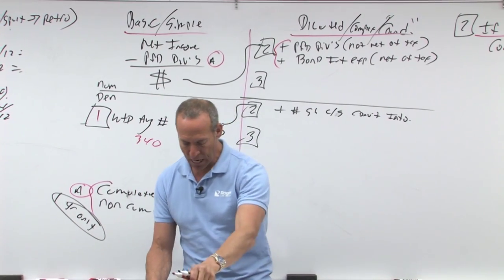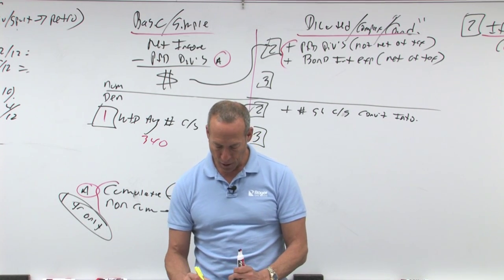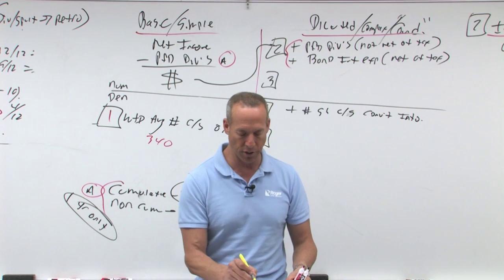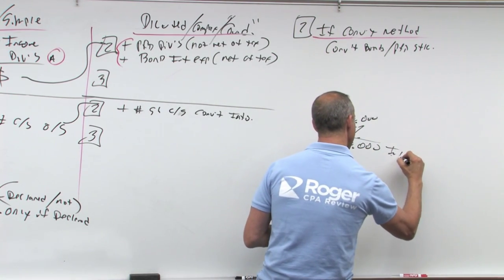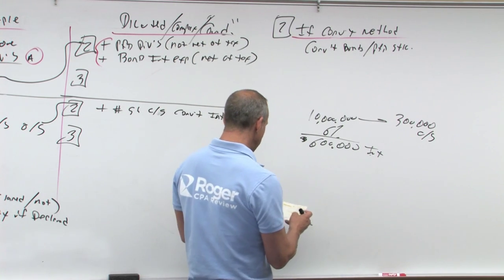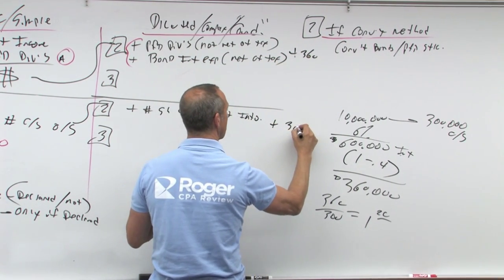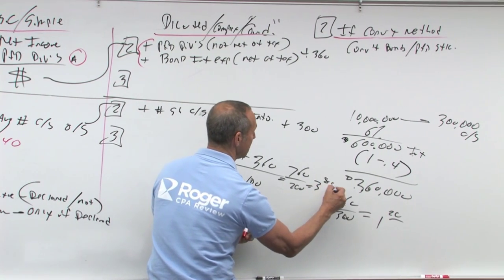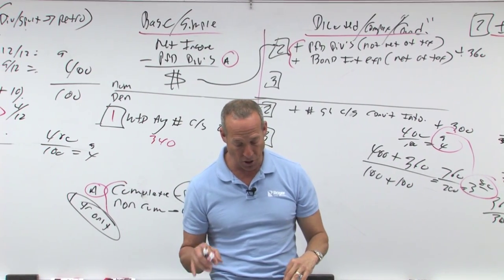Earnings Per Share: Diluted - Lesson 2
In this video, Roger Philipp, CPA, CGMA, expands upon the previous video, 16.02 - Earnings Per Share: Diluted - Lesson 1, by providing a concrete example of potentially dilutive securities, how they would be included in the diluted Earnings Per Share (EPS) and how they would affect the company’s net earnings theoretically available to common shareholders.

Convertible bonds are the dilutive security chosen for the example, and Roger explains how and why the affect both the numerator and the denominator of the EPS calculation. In the numerator, bond interest expense from the converted bonds must be added, net of tax, back into net income. The common shares from the bonds converted to common stock must be added to the denominator. The end result is dilutive EPS, and it is lower than basic EPS because the securities were dilutive.

Video Transcript Sneak Peek:

Look in your notes, the If Converted method. The calculation of diluted EPS assumes anyone who could convert does so for it to come to the convertible preferred or convertible bonds. Starts with computations just discussed which is called basic. For convertible securities, the following adjustments are made. In the numerator, earnings are increased by dividends or after-tax interest that would not have been due if securities had been converted.

Dividends or after-tax interest, the denominator shares are increased by the additional number of common shares that would have been outstanding if they had been converted. The convertible preferred, assume they've been converted at the beginning of the period or at time of issuance whichever is later, no weighted is required.